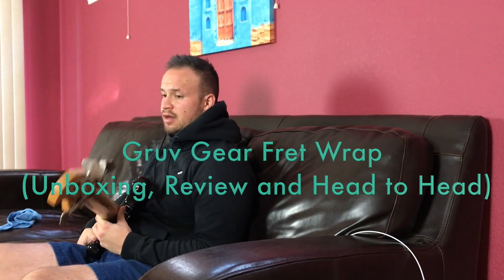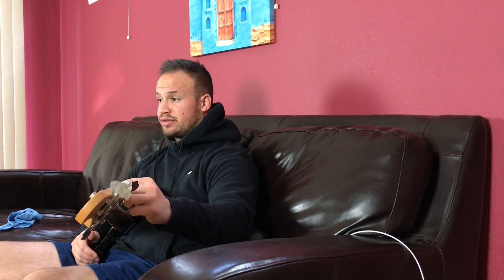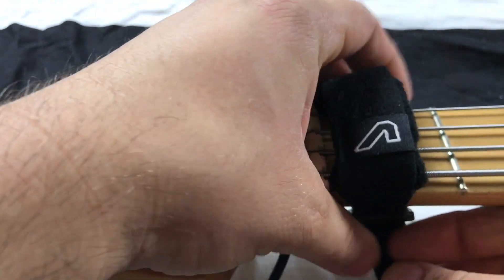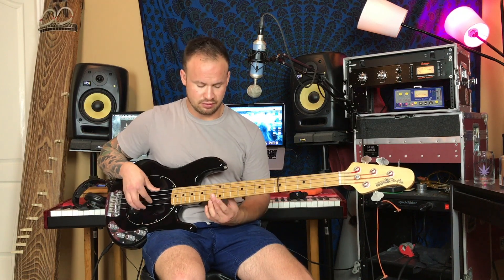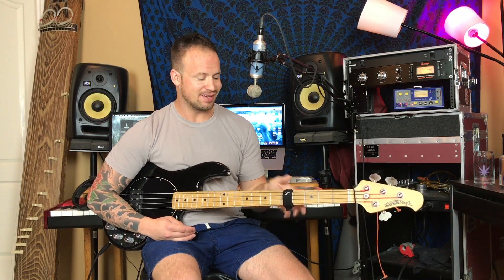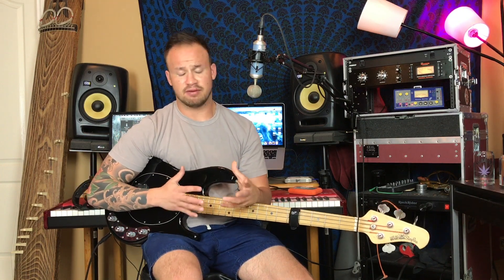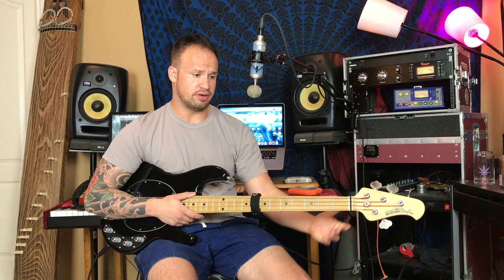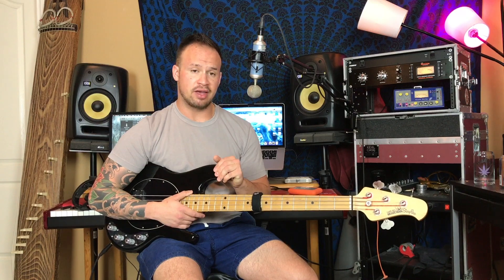Gruv Gear Review, Unboxing and Head to Head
Is it worth the hype? Here's a quick rundown on the Gruv Gear Fret Wrap. WIll it come close to my sacred hair bands?